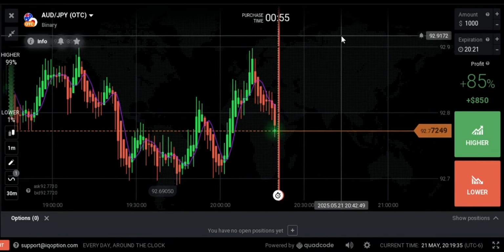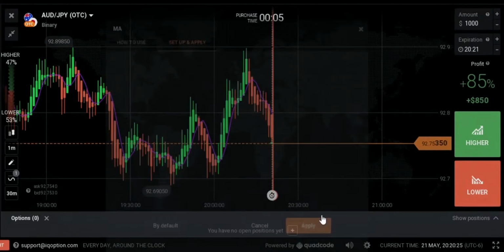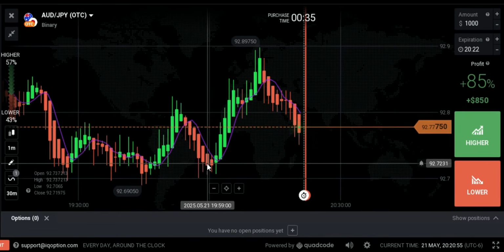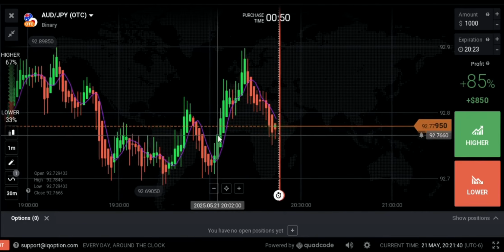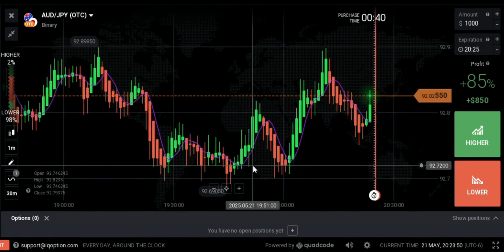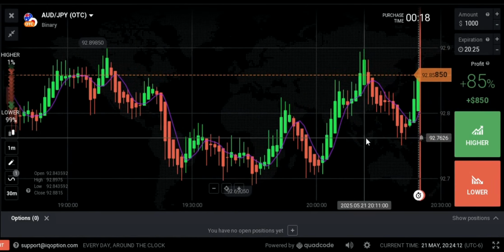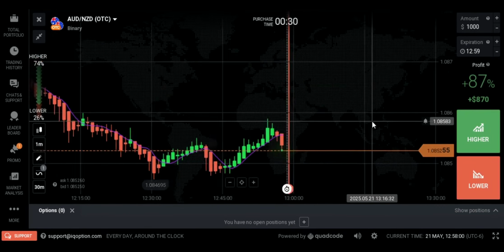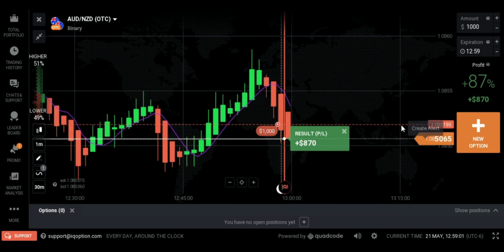Heikin Ashi Strategy IQ Option 2024 | Earn $200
🚀 Learn how to earn $200 a day with just $10 using the Heikin Ashi strategy on IQ Option.
In this video, I'll teach you step by step how to apply the powerful Heikin Ashi strategy to make consistent profits in the market. With a clear and simple approach, you can start trading with low capital and gradually increase your earnings.

📊 What you’ll learn in this video:
• What the Heikin Ashi strategy is and how it works
• How to use it effectively on IQ Option
• Tips for earning $200 a day with just $10

💡 Start trading smarter today and boost your profits!

Let me know if you'd like any tweaks or additions!